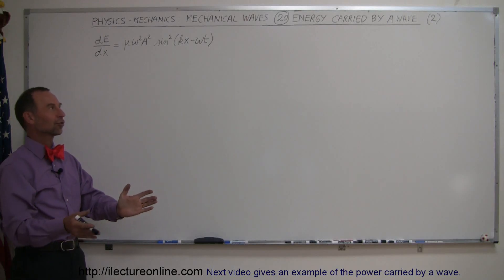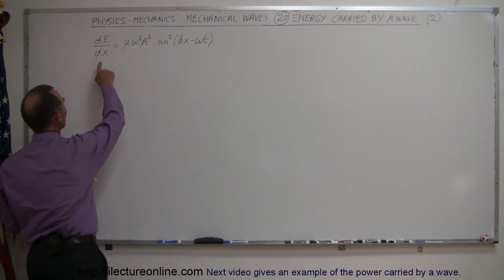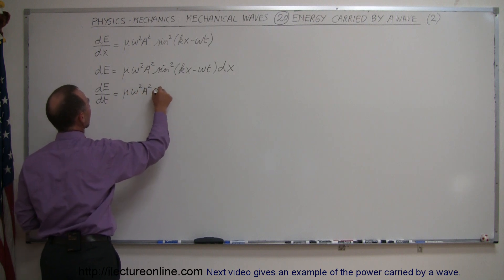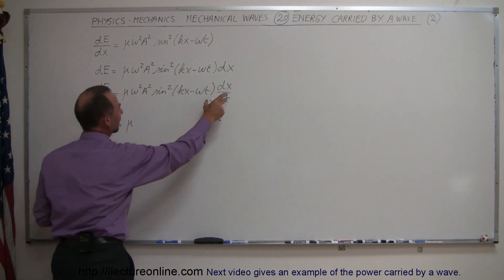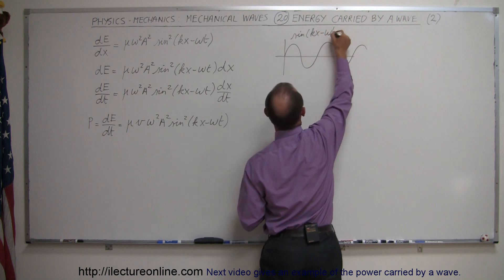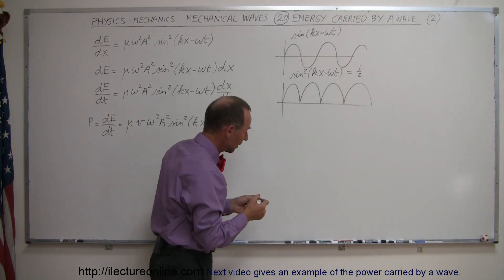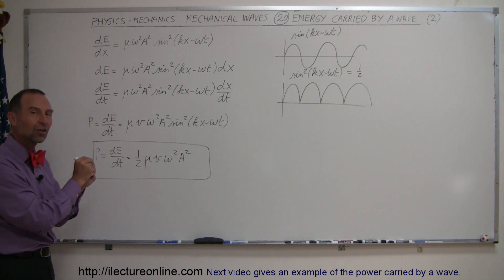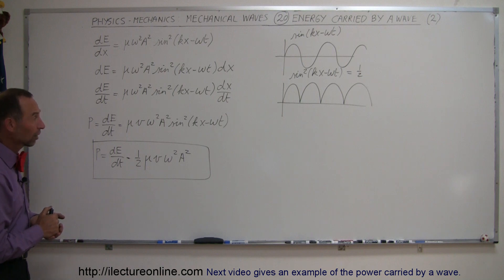Physics 19 Mechanical Waves (20 of 21) Energy Carried by a Wave 2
In this video I will give an example of how to calculate the energy carried by a wave.